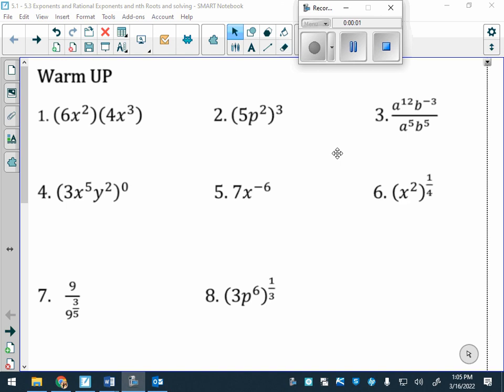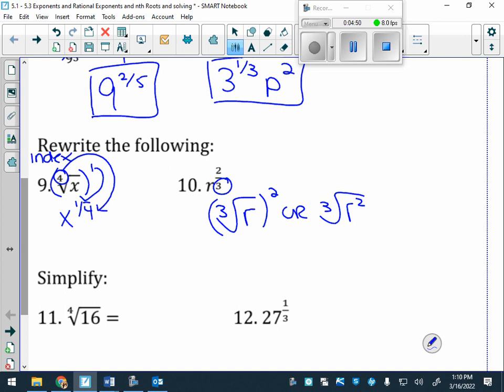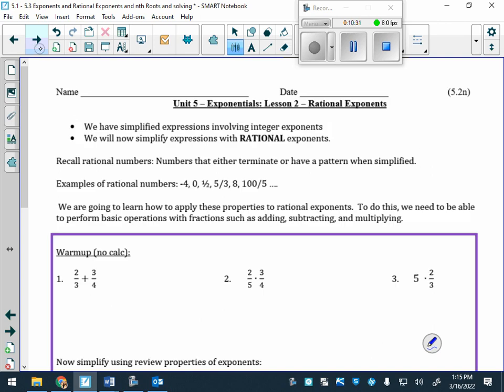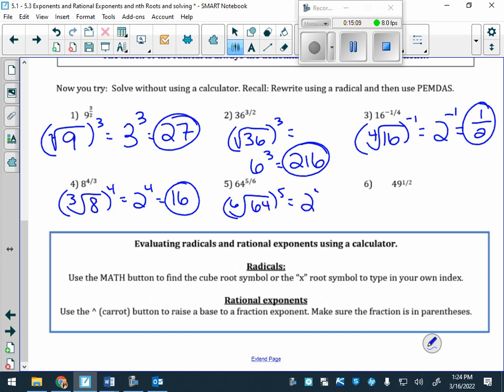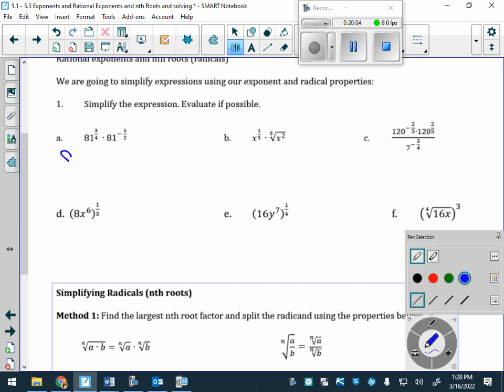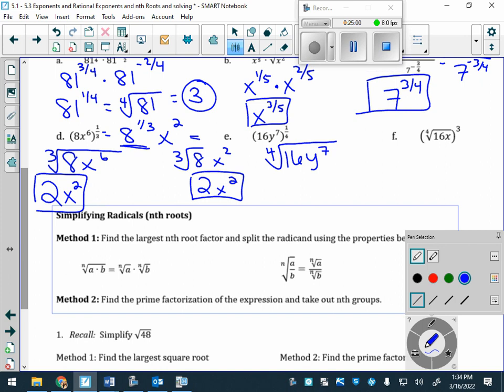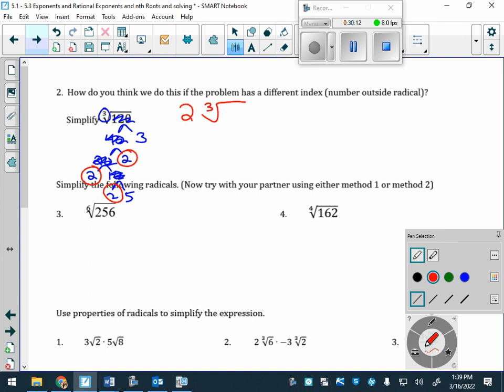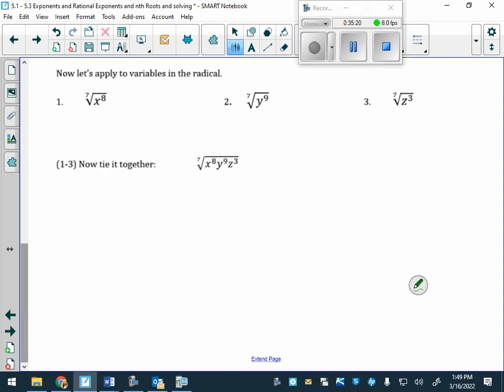Alg 2H 5.1-5.2 RECAP Notes Period 4